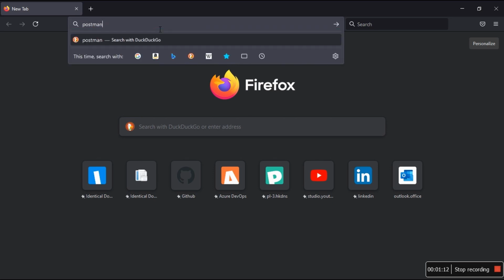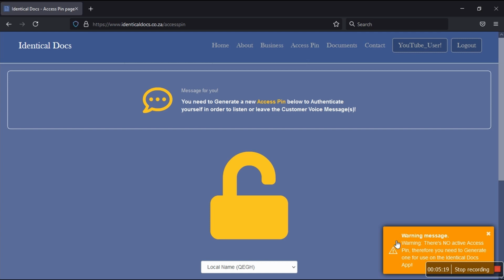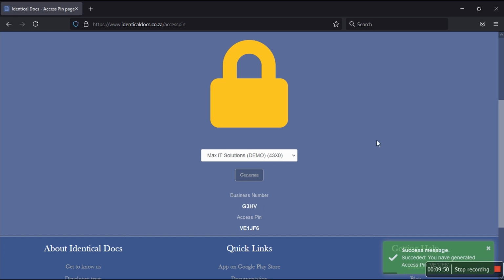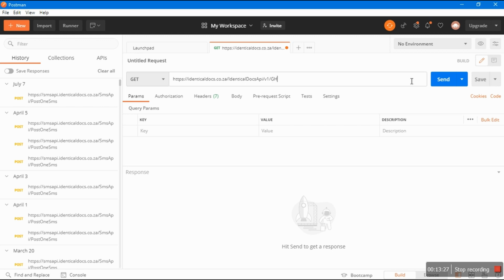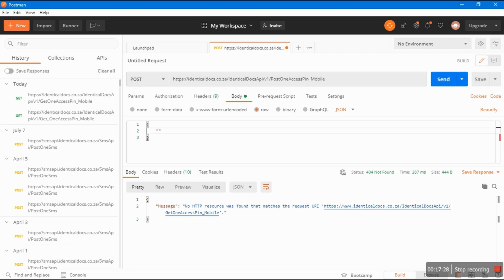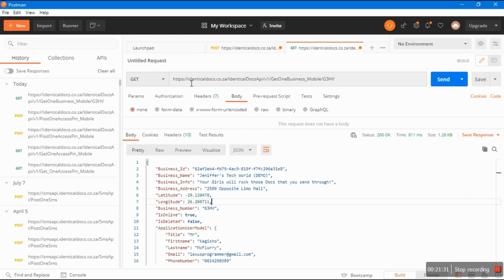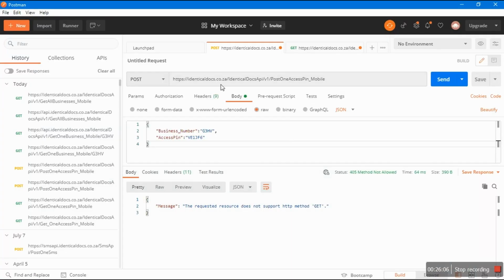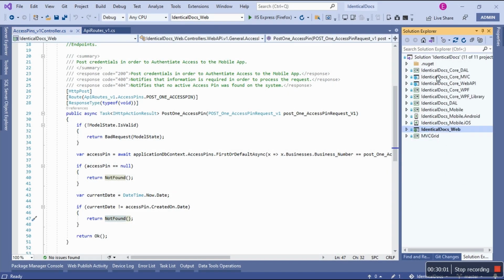37 - Postman (Service) Provider by Tumi Tladi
In this Video, I show the external Service that is responsible for testing API client(s) not only in Development but also in Production environment.

You need to use this tool in conjunction with Swagger.